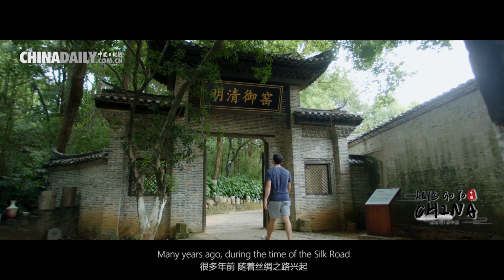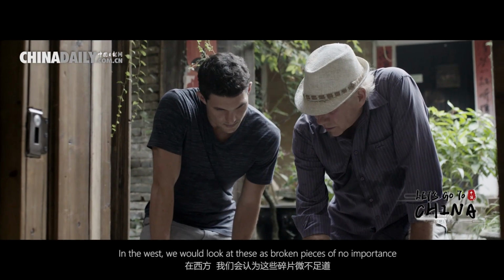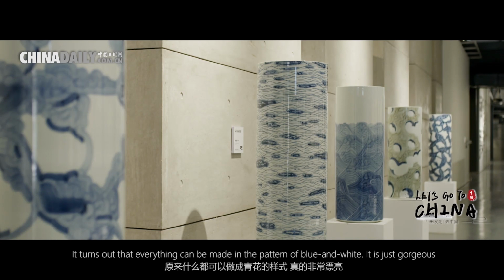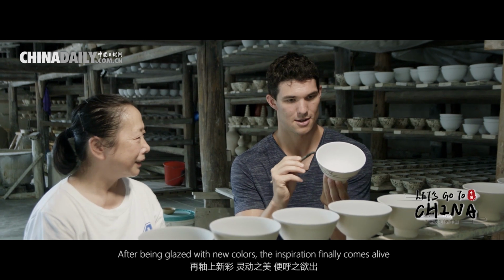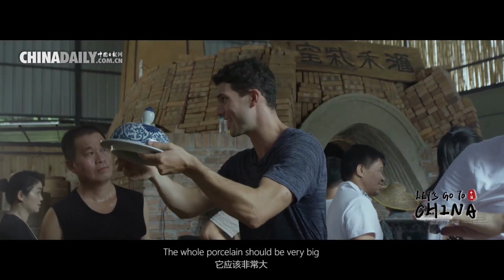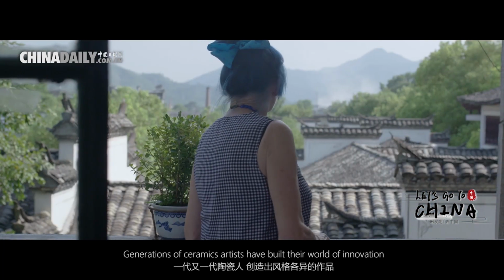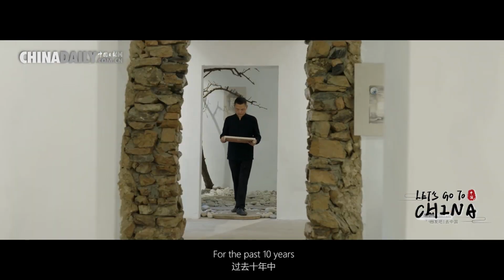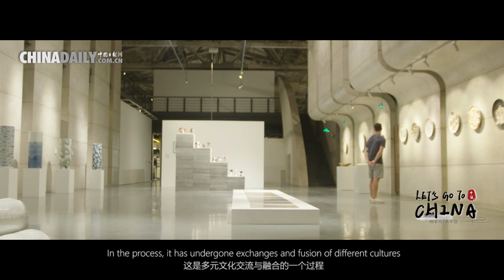有温度的瓷器 Faszinierendes chinesisches Porzellan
„Auf, nach China!“ Kultur-Dokuserie, Einführung《出发吧！去中国》文化系列纪录片

这里是“China”一词的发源地，是文人雅士的乐瓷居，同时更是《出发吧！去中国》的第一集出发地——景德镇。自诩是个中国通的德州小伙凯文在这里遇见了自己的老朋友菲力，作为西画中瓷融合艺术家的菲力带领凯文迈进了瓷器的魅力世界，在这里凯文将沿着青花（中华陶瓷烧制工艺）的制作工艺体验古法制瓷，探寻瓷窑秘境，也将穿越古今中西，了解当代瓷都，感受人文底蕴。别以为瓷器只是老古董，90后新生代教你玩转乐烧苏打烧，别以为瓷器只是小摆件，当代青花大师带你领略全新青花演绎，始于昌南，归于China，跟着凯文从景德镇出发吧。
Jingdezhen – dies ist der Entstehungsort für den Begriff „China“, der im Englischen das Porzellan aus dem Reich der Mitte bezeichnet. Es ist die Heimat von Literaten und Gelehrten. Und schließlich ist Jingdezhen auch der Ausgangspunkt der ersten Folge der Serie „Auf, nach China!“ Der Texaner Kevin Cook, der sich selbst als China-Fan bezeichnet, trifft hier seinen alten Freund Fei Li. Dieser, ein Künstler, der chinesisches Porzellan und westliche Malerei miteinander verbindet, führt Kevin in die faszinierende Welt des Porzellans ein. Hier erlebt der Amerikaner die alte Porzellanherstellung am Beispiel der Produktion des blau-weißen chinesischen Porzellans (chinesische Porzellanbrenntechnologie), er erkundet die Geheimnisse des Brennofens und durchschreitet Altertum und Moderne, Ost und West, um schließlich die heutige Porzellanhauptstadt zu verstehen und das kulturelle Erbe zu verspüren. Man sollte Porzellan nicht nur als eine Antiquität ansehen. Die neue Generation der Nach-Neunziger zeigt uns, wie man mit Soda umgehen kann. Und man sollte sich auch nicht dem Glauben hingeben, Porzellan sei nur so etwas wie Nippes. Moderne Meister des Blau-Weiß-Porzellans zeigen eine völlig neue Blau-Weiß-Interpretation, beginnend in dem zu Jingdezhen gehörenden Changnan. Folgen wir Kevin Cook, der seine Reise hier beginnt.

《出发吧！去中国》文化系列纪录片由中国日报网独家策划出品。

该片以丝绸之路为主线，用通俗易懂的方式讲述了外籍主持人凯文·库克（Kevin Cook）在中国的一段文化之旅。在片中，摄制团队与外籍主持人前往中国各地，探访了北京、西安、延安、汉中、成都、阿坝、甘孜、景德镇、于都、瑞金等地，以第三者的视角，通过外籍主持人凯文的亲身体验，将中国优秀的传统文化娓娓道来，生动展现了中国传统文化的传承和发展，以及现代文化的创新成果和活力，让外国观众、网民更真切地感受中国文化底蕴，发现中国文化产业的创意创新，了解现代中国人的生活方式。该系列纪录片共计6集（每集15分钟），聚焦瓷器、造纸书法、中医中药篇、丝绸和服装设计、动漫游戏和红色旅游六个主题。

Die Kultur-Dokuserie „Auf, nach China!“ wurde von der Zeitung „China Daily“ exklusiv produziert.

In leicht verständlicher Form beschreibt die Serie die Kulturreise des jungen Amerikaners Kevin Cook. Das Thema Seidenstraße zieht sich dabei wie ein roter Faden durch die Dokumentation. Das Filmteam reiste mit Cook durch China und besuchte die verschiedensten Orte, wie Beijing, Xi´an, Yan´an, Hanzhong, Chengdu, Aba, Ganzi, Jingdezhen, Yudu und Ruijin. Aus dem Blickwinkel eines Dritten und anhand der persönlichen Erfahrungen von Cook werden die wunderbare traditionelle chinesische Kultur dargestellt, das Erbe und die Entwicklung dieser Kultur sowie die innovativen Errungenschaften und die Lebenskraft der modernen Kultur anschaulich sichtbar gemacht. So können ausländische Zuschauer und Internetnutzer die Grundlagen der chinesischen Kultur noch besser nachempfinden, die Kreativität und die Innovationen der chinesischen Kulturindustrie entdecken und die Lebensweise der modernen Chinesen verstehen.

Die Dokuserie besteht aus sechs Folgen (jede Folge dauert 15 Minuten) und konzentriert sich auf sechs Themen: Porzellan, Papierherstellung und Kalligraphie, Traditionelle chinesische Medizin und chinesische Arzneien, Seide und Bekleidungsdesign, Animationsunterhaltung und sogenannter „roter Tourismus“.